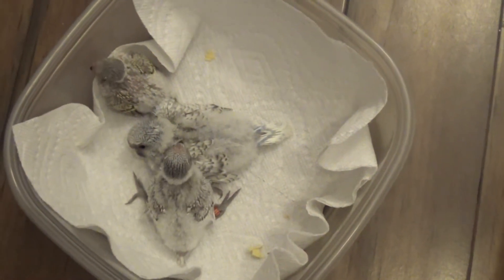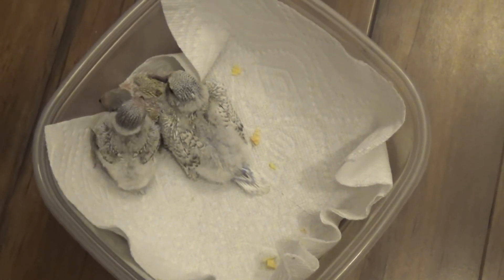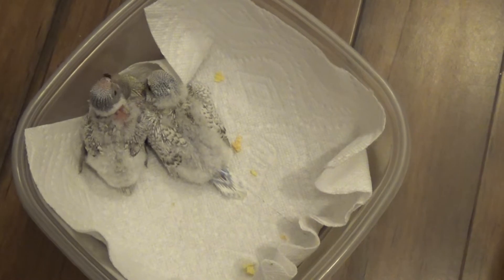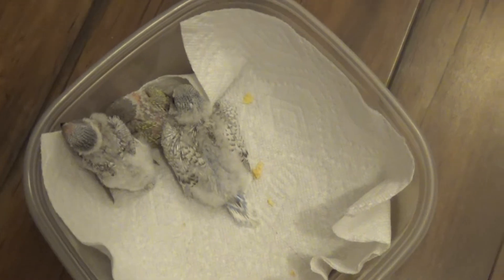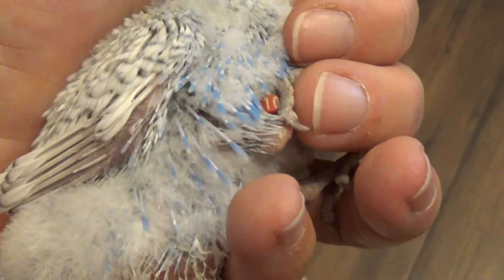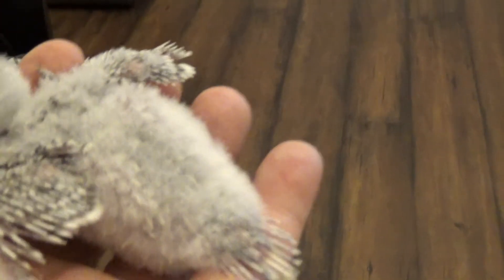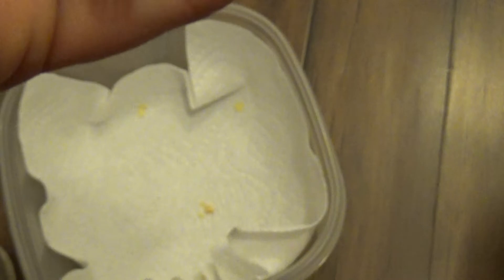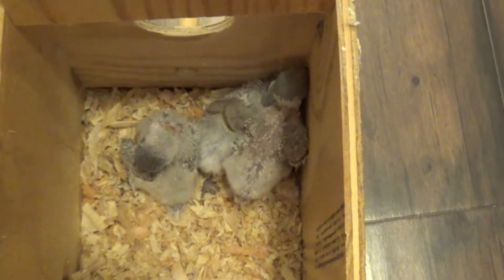#303 2018 breeding: Chick check- little Bond babies